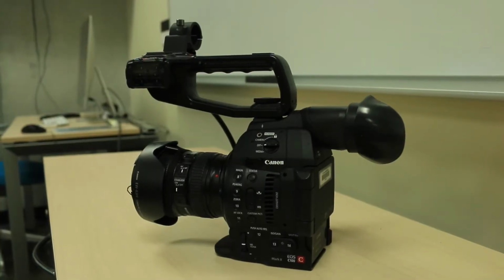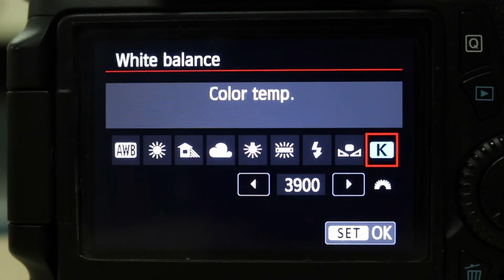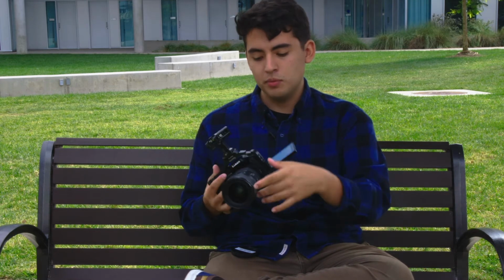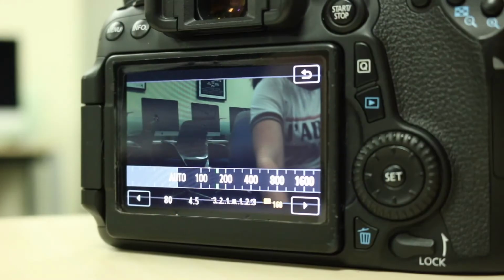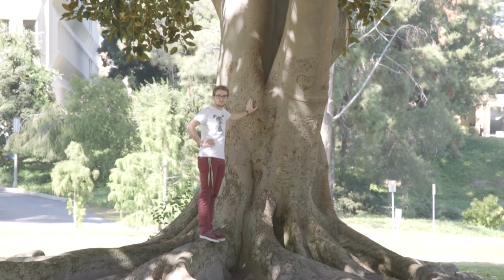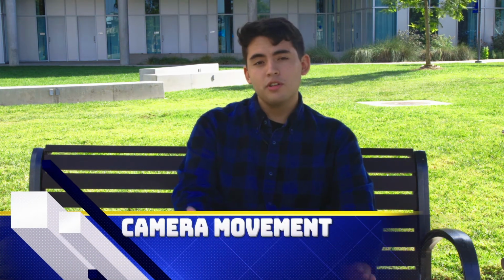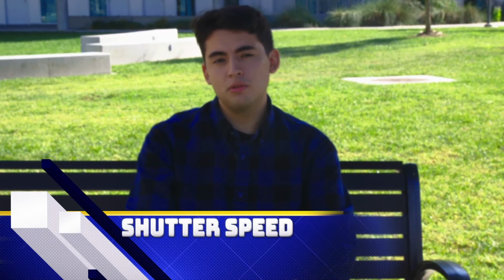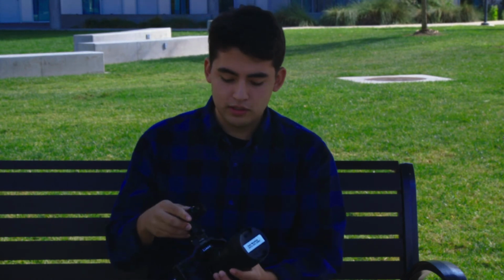FADA Camera Tutorial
Tutorial Topics:
1. Basics
2. Aperture
3. ISO
4. ND Filters
5. Focal Length
6. Shot Types
7. Camera Movement
8. Shutter Speed
9. FPS (Frames Per Second)